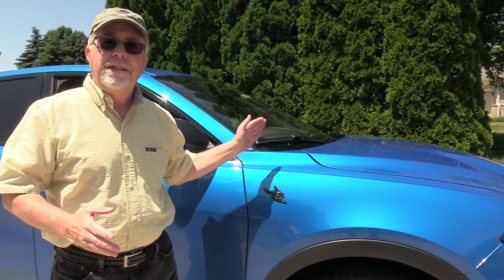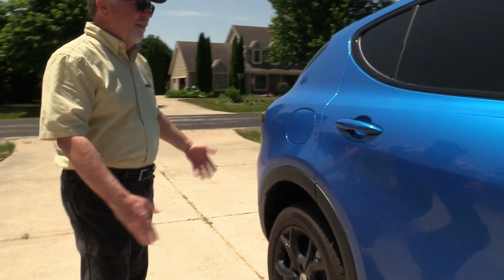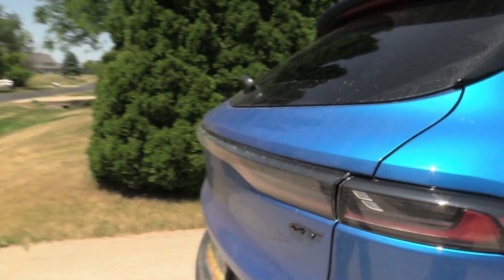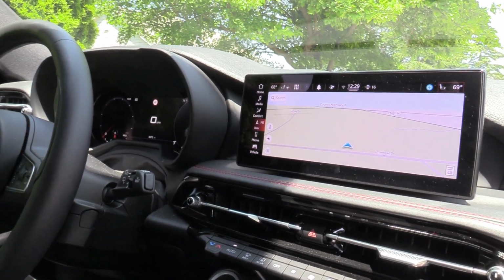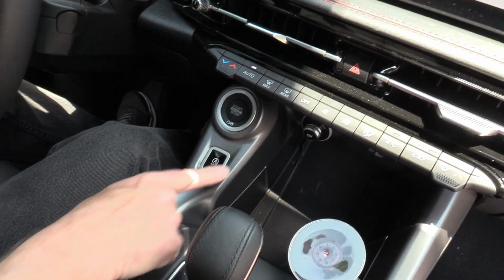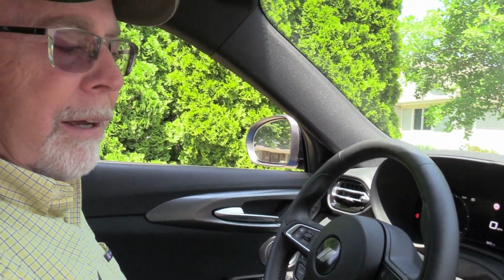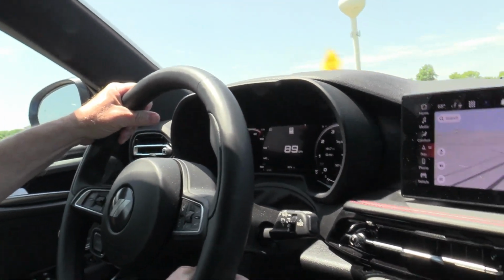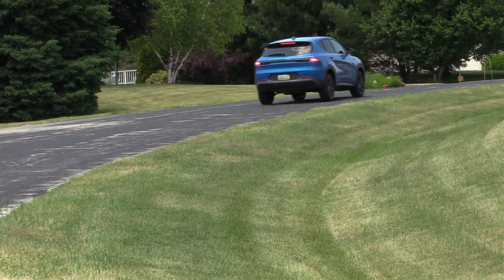23 Dodge Hornet review by Mark Savage & Paul Daniel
Dodge Hornet is an all-new SUV, and perhaps the brand's most important vehicle in years. The Hornet is abuzz with Dodge-y details and allows the brand to finally compete in the popular small SUV segment. Hornet is a historic name; it was affixed to a full-size Hudson in the 1950s, a small AMC car in the 1970s. Hop in and go for a ride.

Be sure to check out other reviews and fun stuff at SavageOnWheels.com